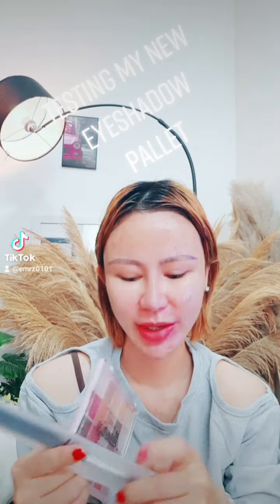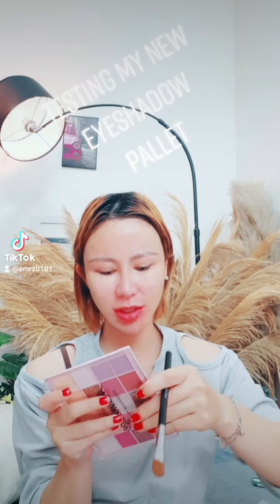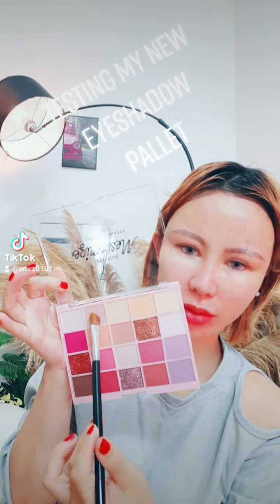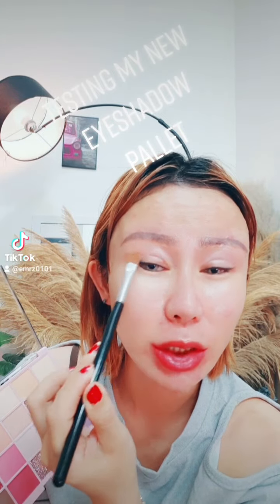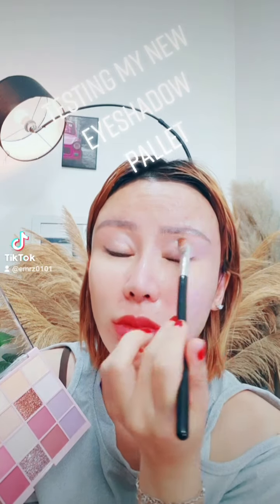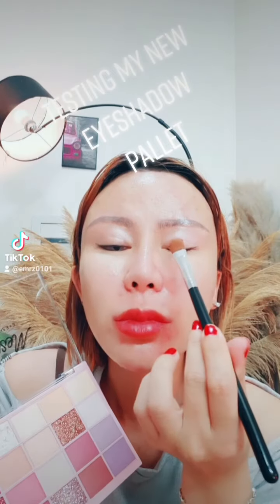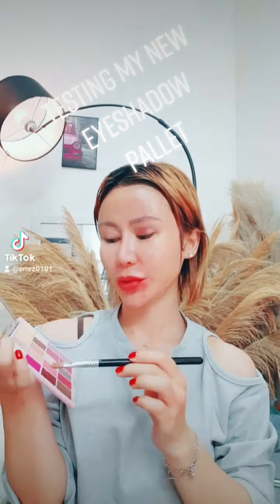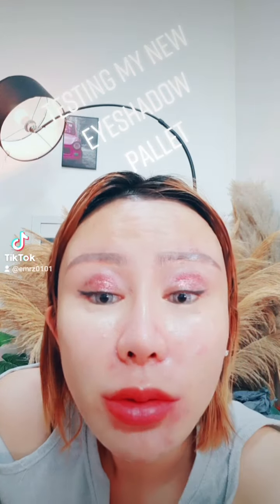Testing my new eyeshadow pallet